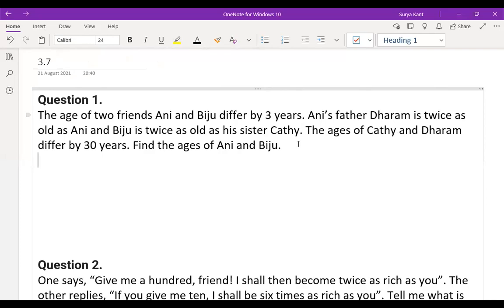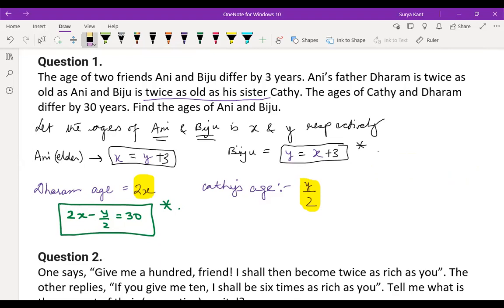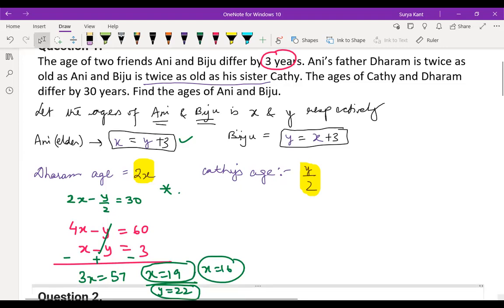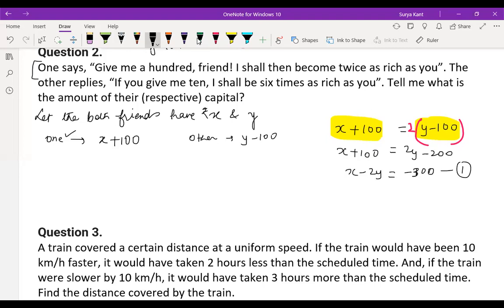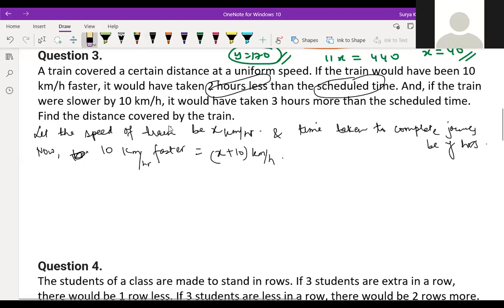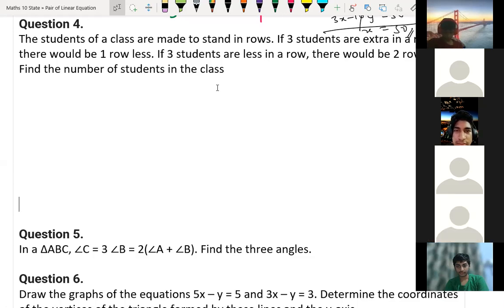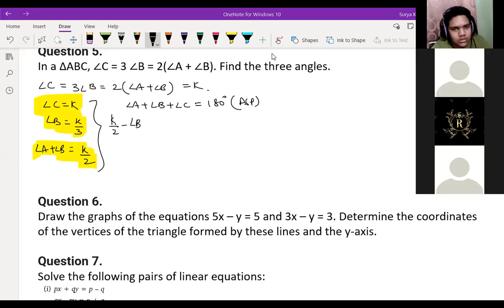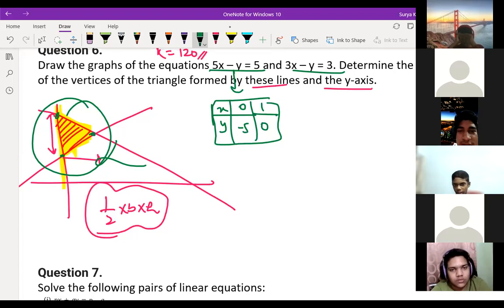Foundation Class 10 on Pair of linear in 2 variables dated 24 08 21